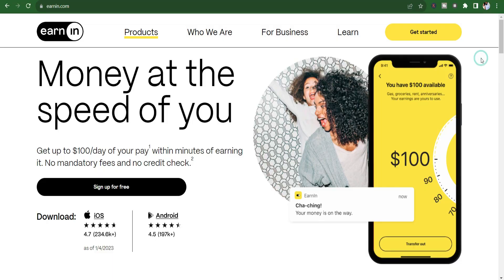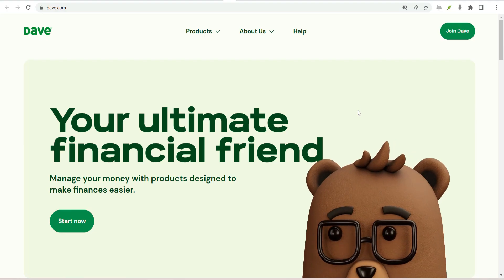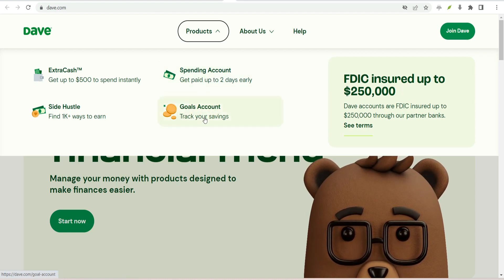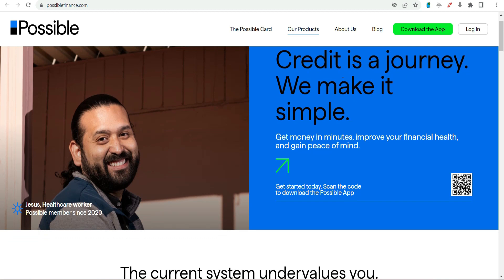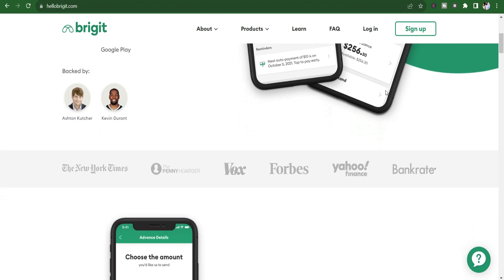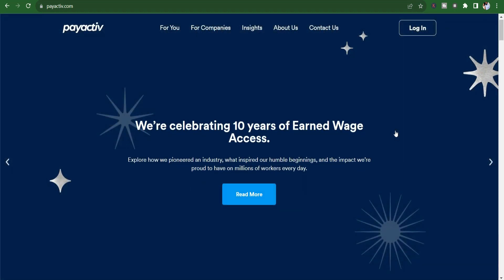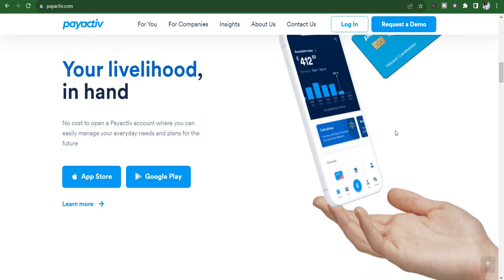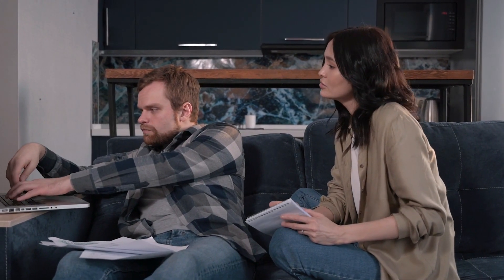Underrated Cash advance apps that work like Earnin App | Cash Advance Apps Similar to Earnin App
In this video, Underrated Cash advance apps that work like Earnin App | Cash Advance Apps Similar to Earnin App

9 YouTube Channel Ideas to Help You Choose Your Own

✅IGNORE THIS
Related Search: